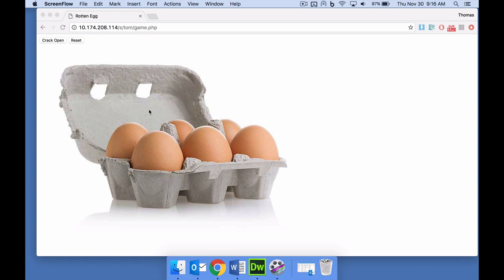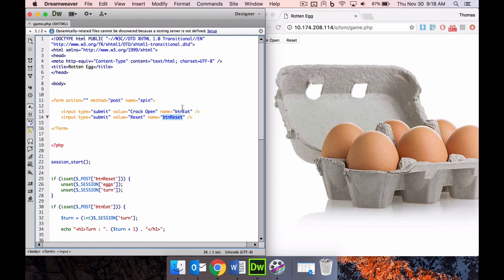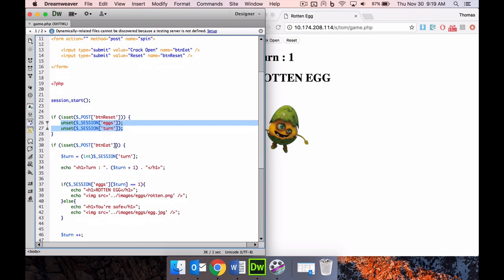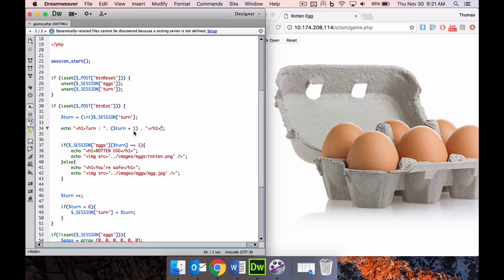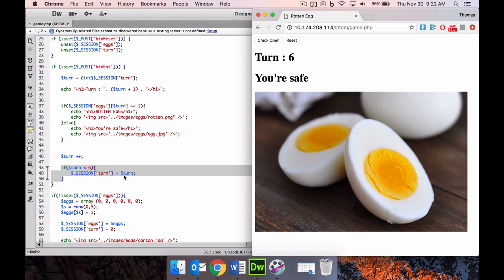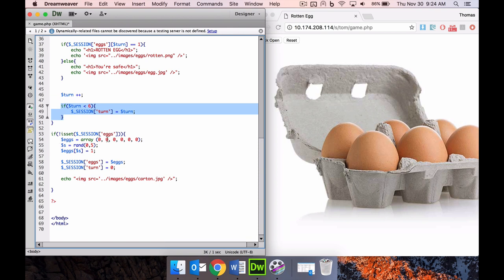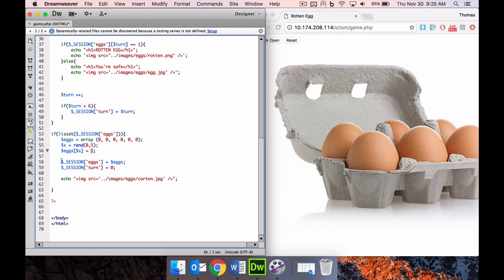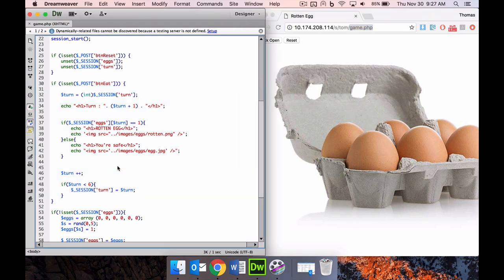PHP Array and Session variables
A simple Rotten Egg game (similar to how Russian Roulette works) made in PHP/HTML.

You will require a PHP server. Refer to the FTP setup in Dreamweaver.